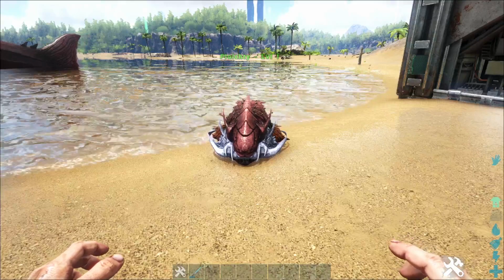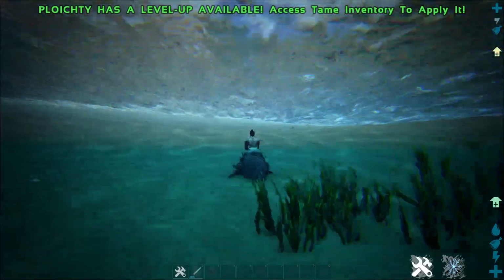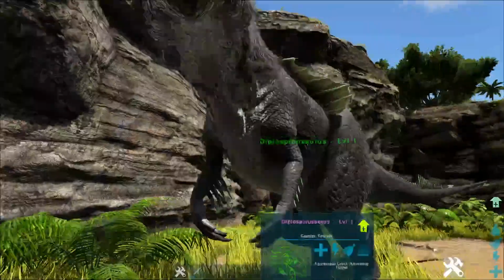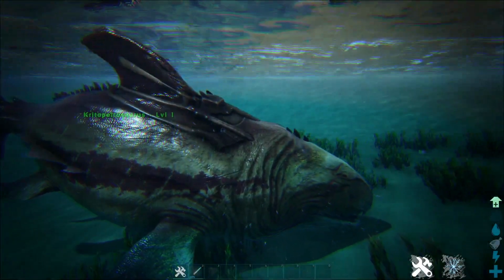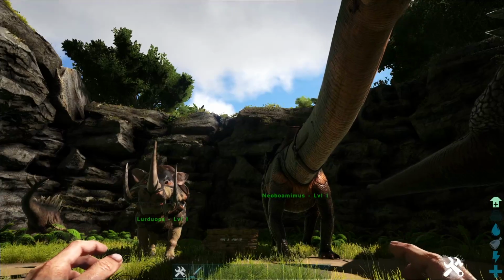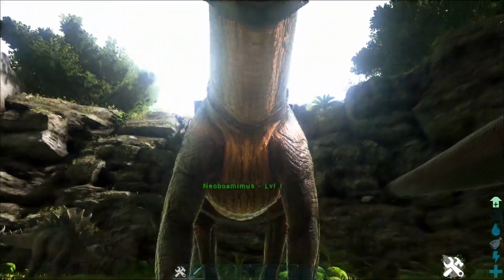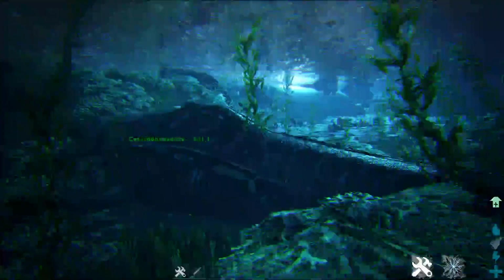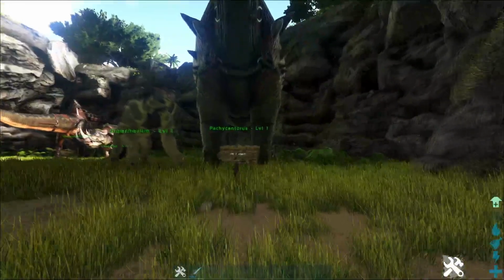Aquatic + Multi Fusion Hybrids!!! || Ark Mod Showcase || Sid's Hybrid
Welcome to the mod showcase for Sid's Hybrid!

List of Hybrids:
Type 4 Creatures:
Velocinychus (Iguanodon X Troodon)
Bellucercolestes (Archaeopteryx X Gallimimus)
Ploichtys (Coelacanth X Trilobite)

Type 3 Creatures:
Terrorraptor (Terror Bird X Raptor)
Argentjara (Argentavis X Tapejara)
Torvosuchus (Sabertooth Tiger X Kaprosuchus)
Sarcocaulus (Diplocaulus X Sarcosuchus)
Trichodosaura (Allosaurus X Daeodon)
Diplospinosaurus (Dimetrodon X Megalosaurus)
Kritopeltosaurus (Ichthyosaurus X Dunkleosteus)
Gorgomoloch (Purlovia X Onychonycteris)

Type 2 Creatures:
Lasiocheloraptor (Baryonyx X Pegomastex)
Rhynchoceratops (Woolly Rhino X Pachyrhinosaurus)
Spinonychus (Spinosaurus X Therizinosaurus)
Neoboamimus (Diplodocus X Titanoboa)
Centrodonsaurus (Plesiosaurus X Anglerfish)
Lurduops (Daeodon X Mammoth X Woolly Rhino)

Type 1 Creatures:
Titanocercoceras (Stegosaurus X Kentrosaurus)
Megaplocanthus (Ankylosaurus X Carbonemys)
Dracoavirannus (Rex X Microraptor)
Fosotaurus (Carnotaurus X Electrophorus)
Pachycantorus (Doedicurus X Brontosaurus)
Thallsodraco (Leedsychthis X Liopleurodon)
Supertherium (Chalicotherium X Therizinosaurus X Megaloceros)

Intro: (0:00)
Machines to get hybrid: (0:45)
Type 4 Hybrids: (0:27)
Type 3 Hybrids: (1:23)
Type 2 Hybrids: (4:40)
Type 1 Hybrids: (08:06)
Outro: (12:37)